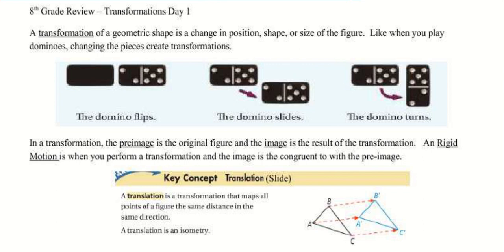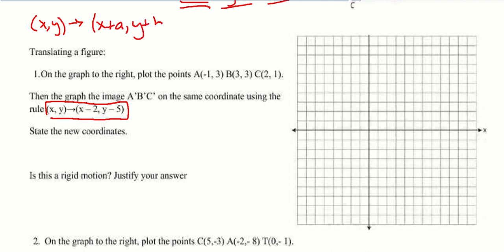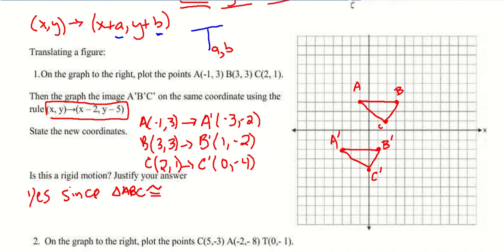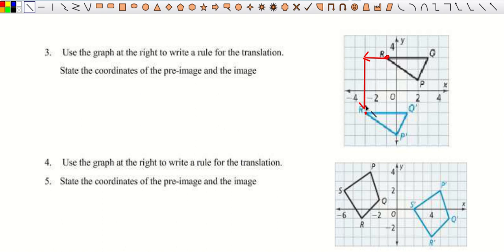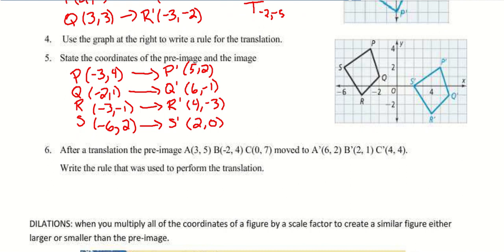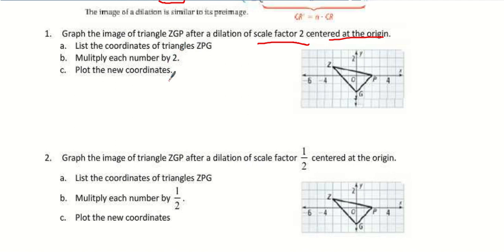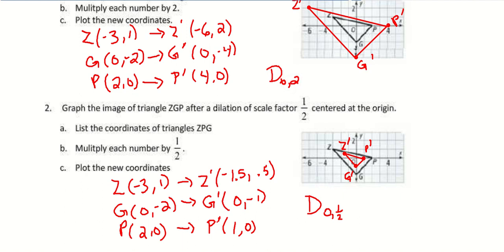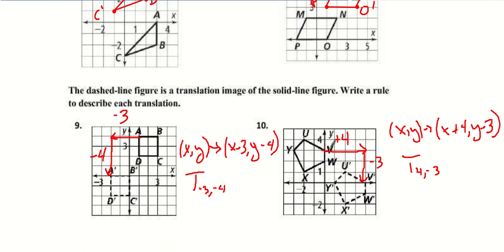8th Grade Review – Transformations Day 1 Video